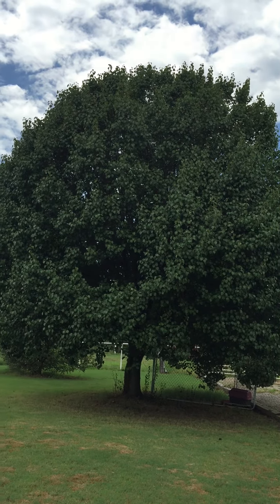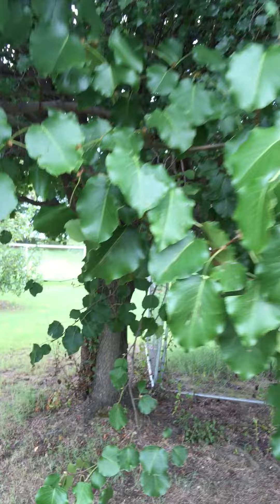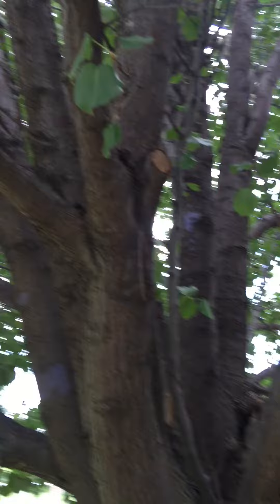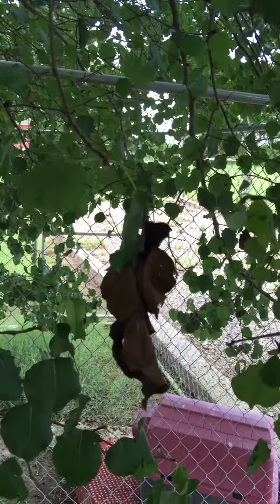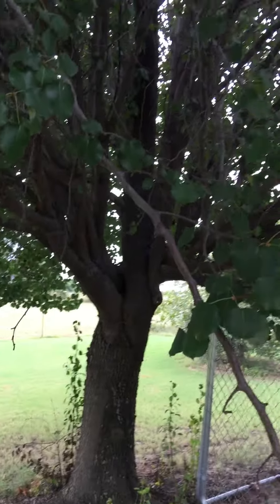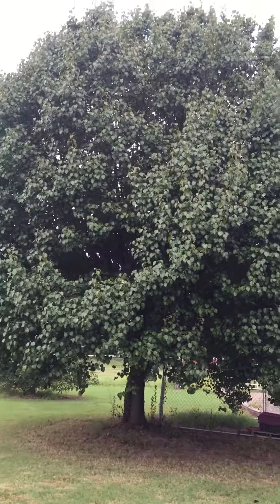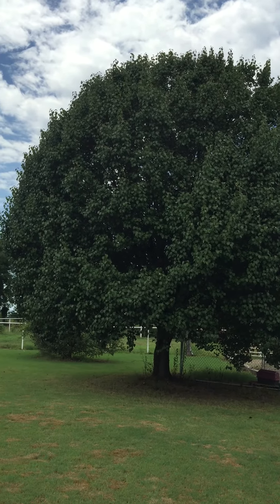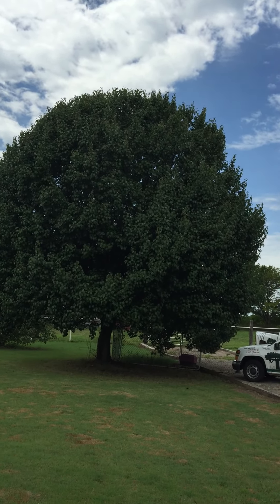Recovering a tree after ice storm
Ice storm and disease can destroy a tree. In this video we cover a Bradford Pear tree . Steps to preserve an asset.